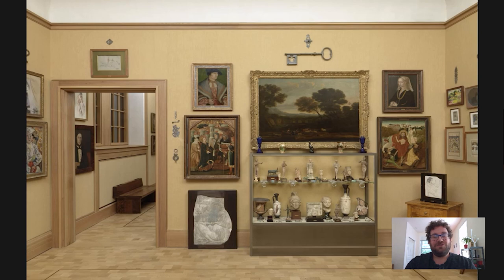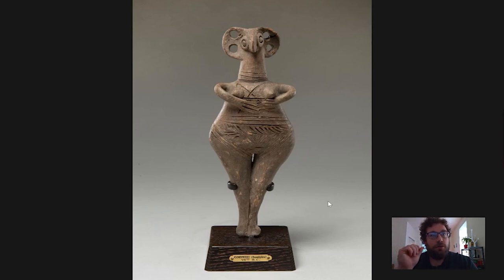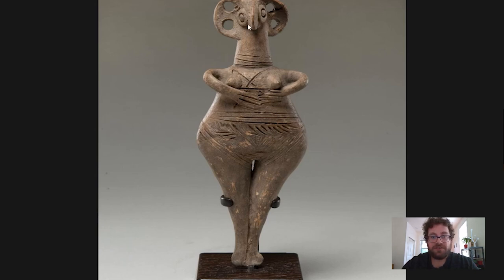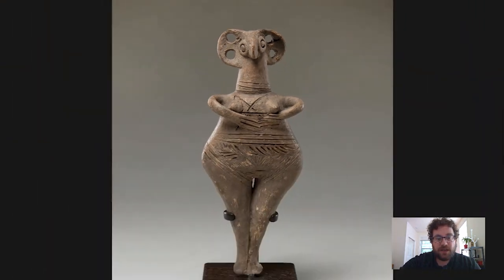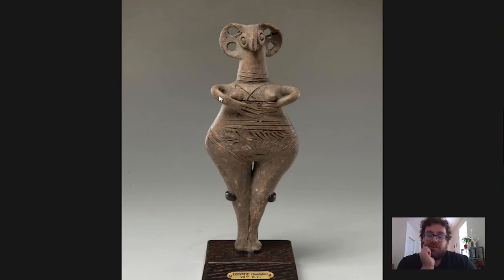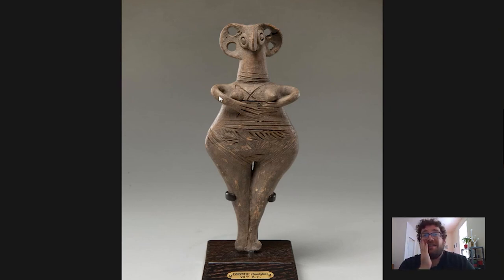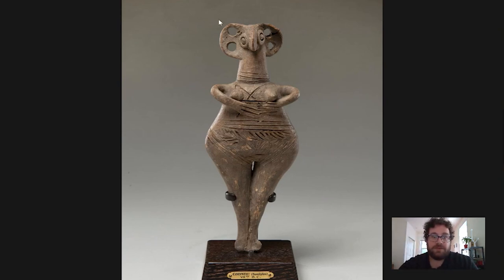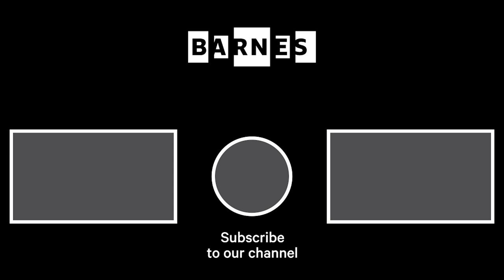Barnes Takeout: Art Talk on Cypriot “Bird Face” Goddess Figurine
Try to solve the mystery of this curious goddess from ancient Cyprus with Carl Walsh, postdoctoral fellow in the department of research, interpretation, and education.

When you're back seeingtheBarnes in person, look for "Bird Face" Goddess Figurine in Room 16 of our galleries.